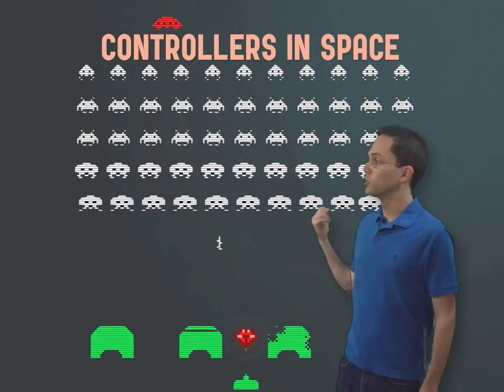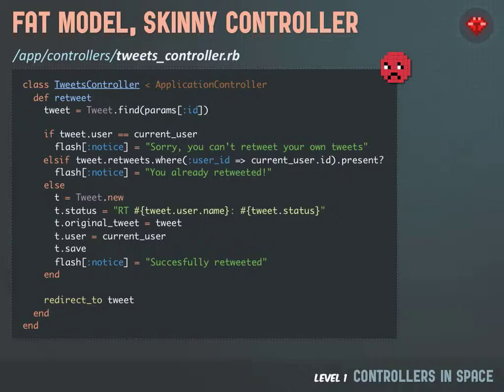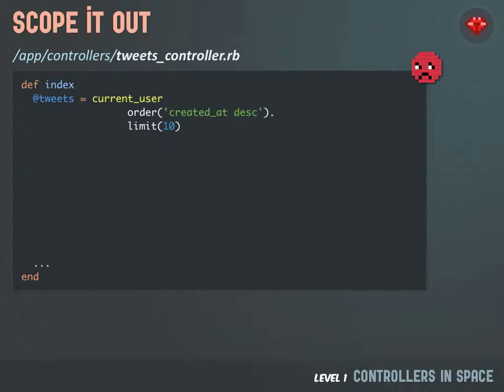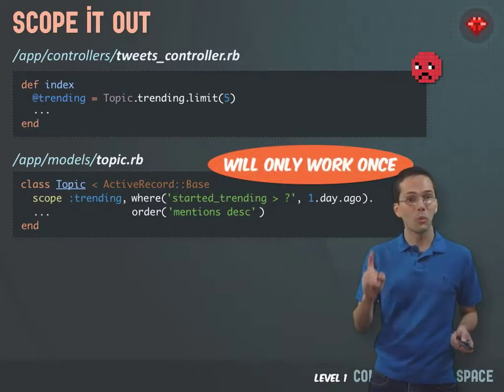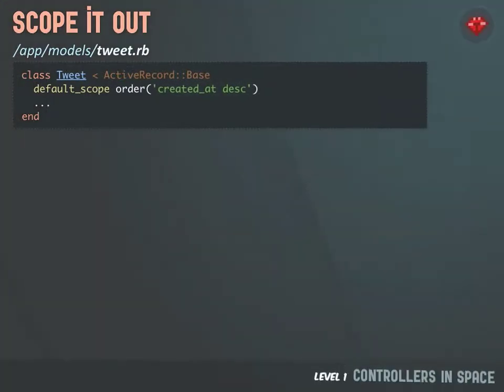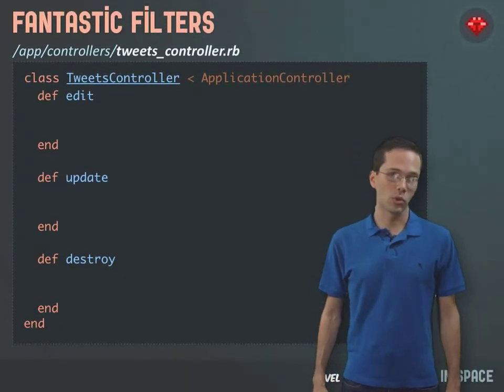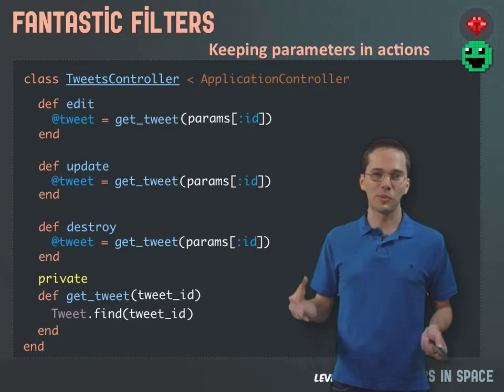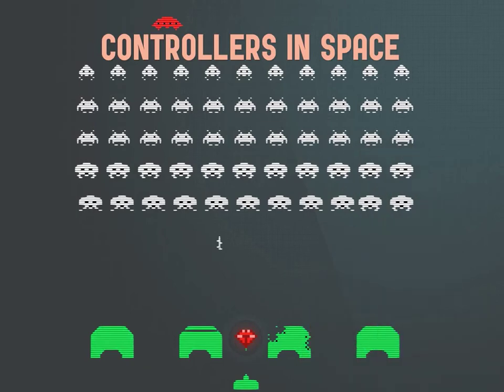Rails Best Practices